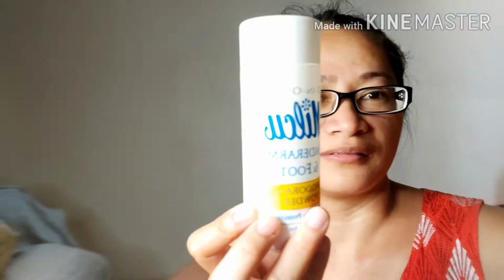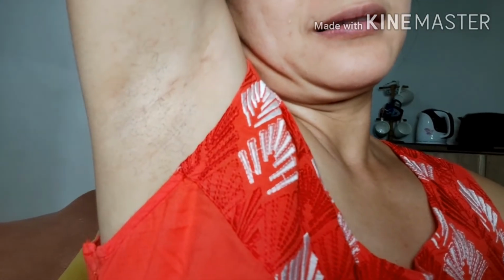Simple Way to Whitens Underarm (Plucking of Underarm Hair with Tweezers)🌈 [Reyn & Steven]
Sharing my Simple Tips to whitens underarm. Pluck underarm hair once a month or if necessary.  I used Dove White Soap and Milcu Deodorant Powder for my Underarm.

Hope you liked and enjoy the video.

Here's the link of the First  & Second Video Plucking of  Underarm Uploaded